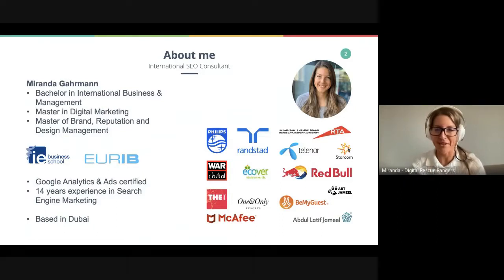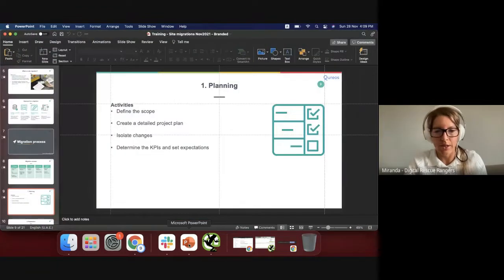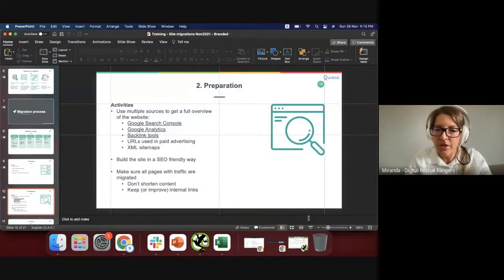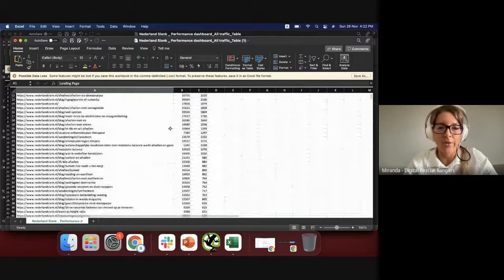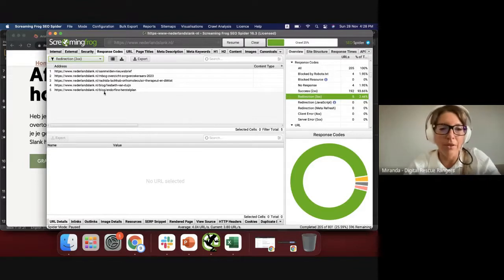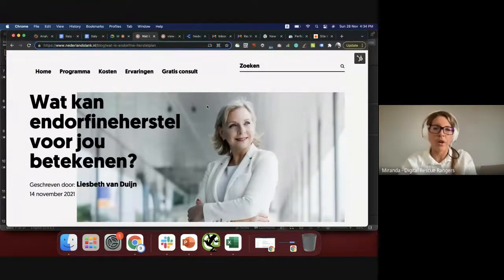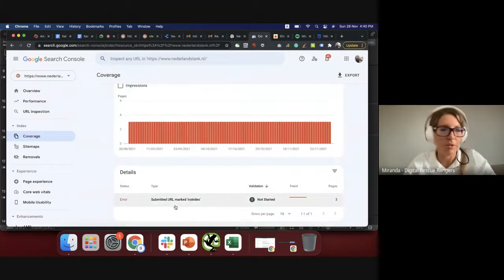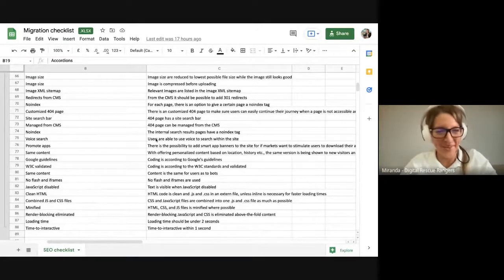Qureos Webinar: SEO Website Migration Checklist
We hosted a webinar for the apprentices on the Qureos platform - 'SEO Website Migration Checklist, inviting Miranda Gahrmann (International SEO Consultant) to lead it.

What will you learn through this webinar?
00:00​​ - Introduction
01:12​​ - What is a site migration?
04:07​​ - What is the migration process?
05:42 - What are the items to be considered while preparing for a site migration?
39:41 - How to minimize the (negative) impact for SEO?
42:14 - The ultimate migration checklist
44:00​ - Q&A